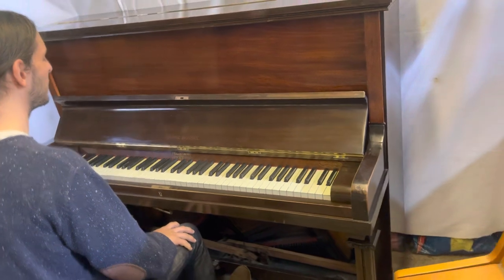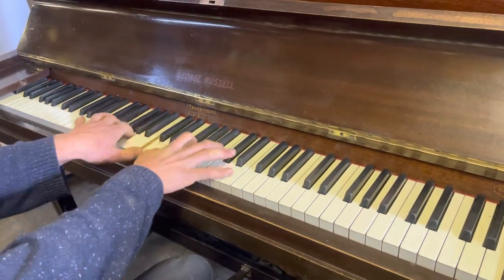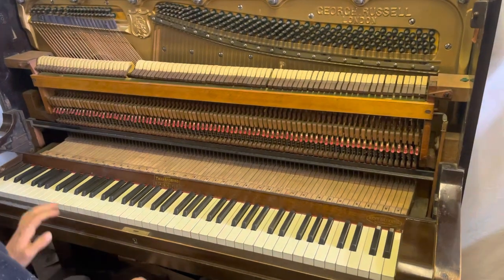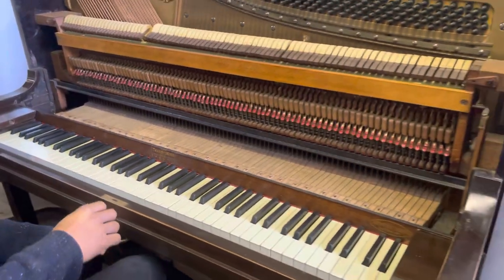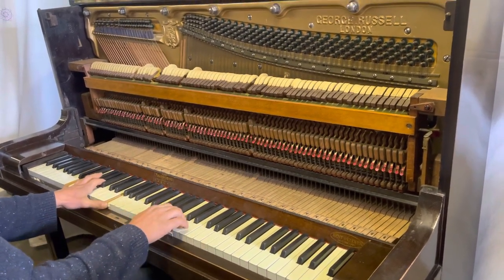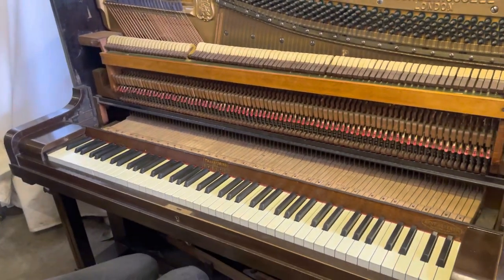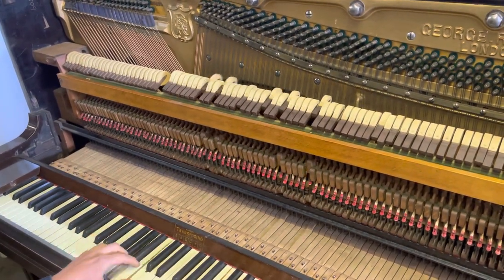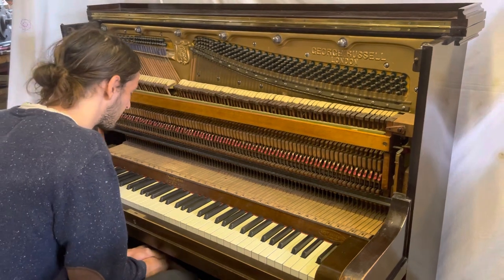Reconditioned George Russell Transposing Piano